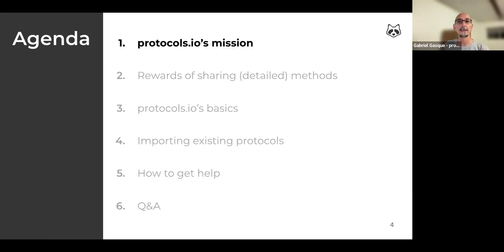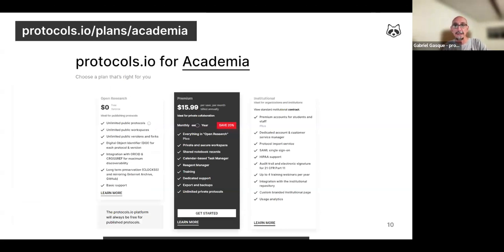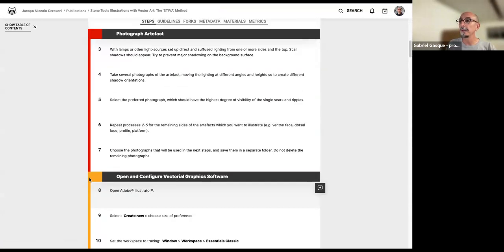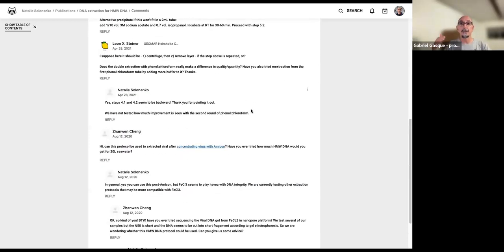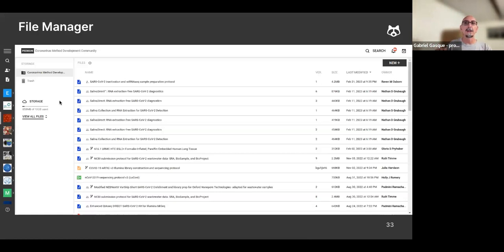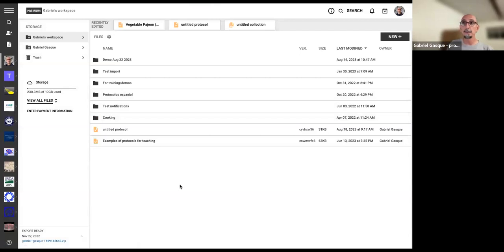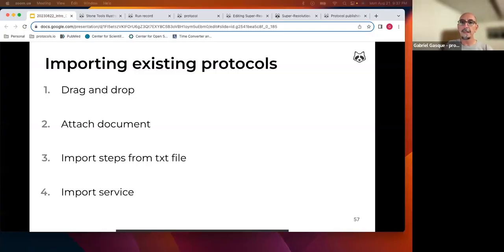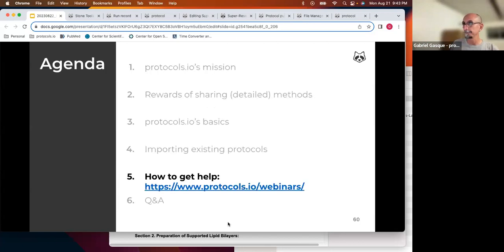Introduction to protocols.io